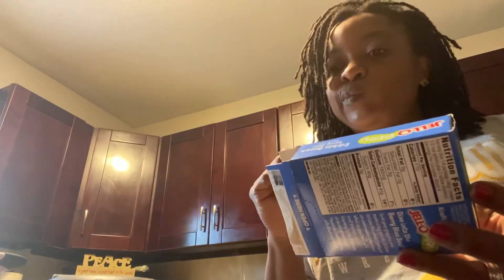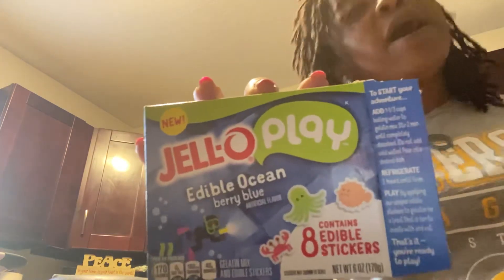Making the ocean 🌊 # 1